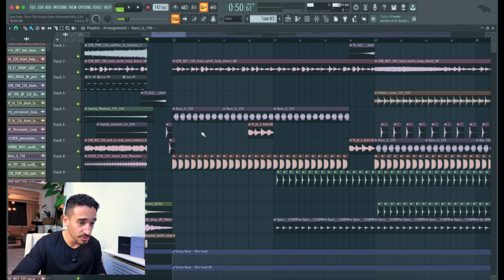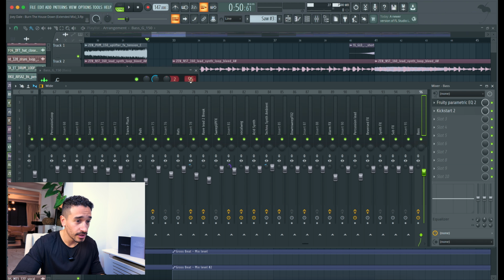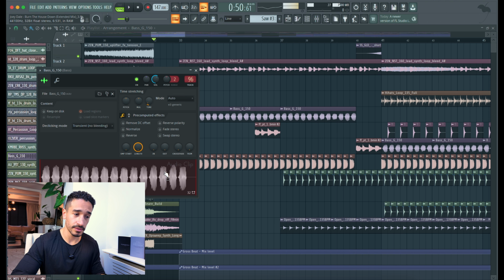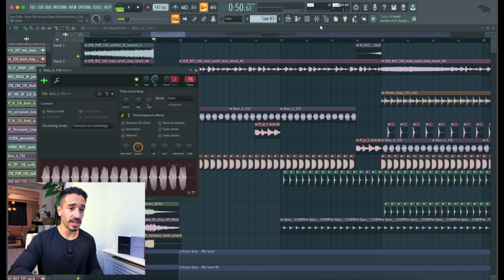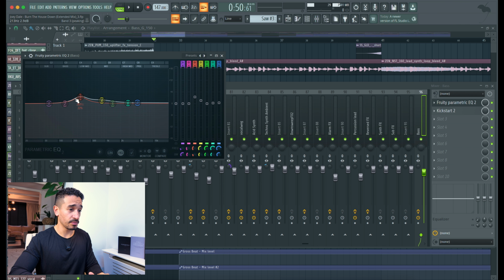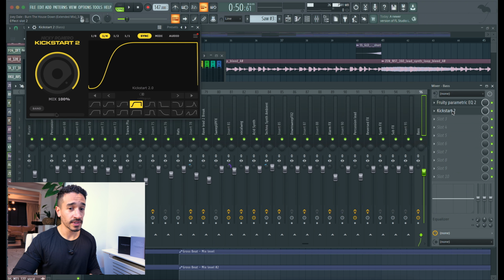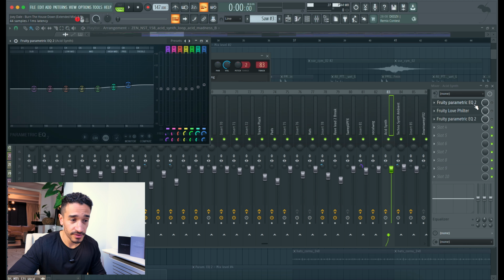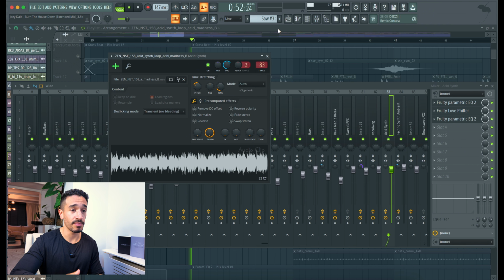How To Make Club-Ready Big Room / Acid / Trance In FL Studio — 8 Minute Breakdown (Preview Vol. 2)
Get inside a professional Acid / Big Room / Trance track and see how the drop, acid lead processing, arrangement and mix decisions come together in FL Studio. This is an 8-minute preview of my full 27-minute Deep-Dive Breakdown of my track “Burn The House Down.”

In the full version, I break down every layer, effect chain, automation and mix decision so you can reverse-engineer the entire track and apply the techniques to your own productions.

Stop guessing—study a real release-ready track.